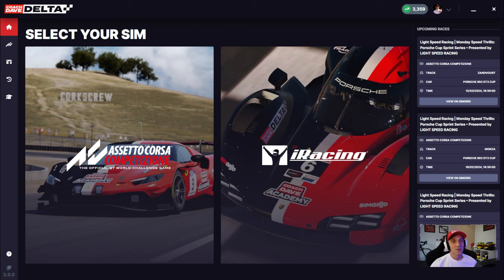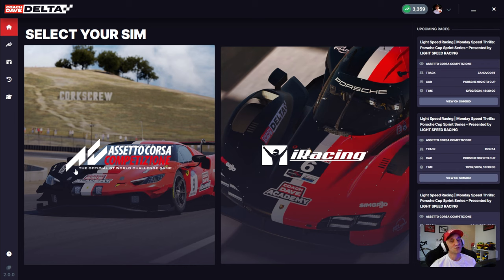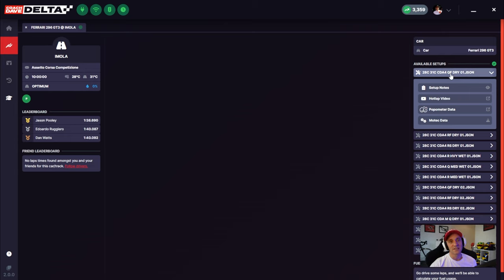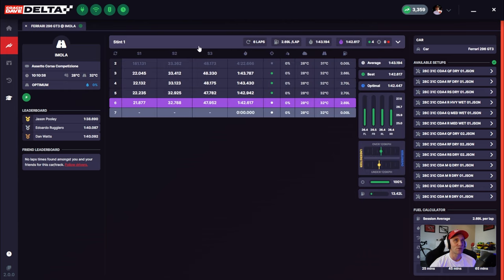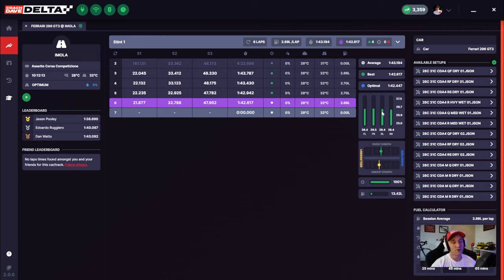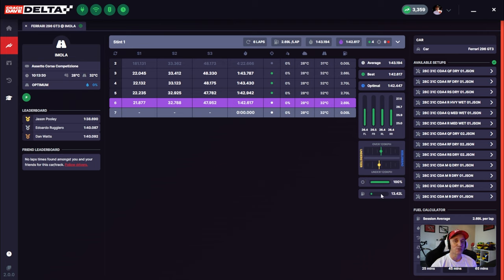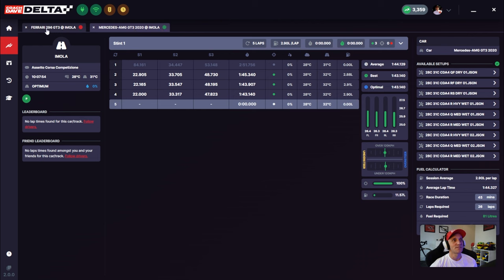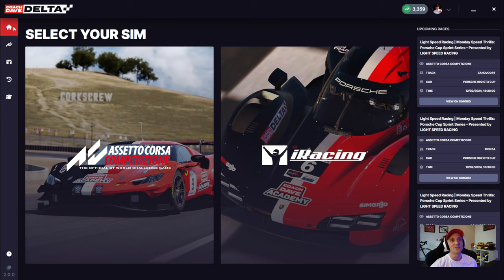Delta 2.0 - Walkthrough by Coach Dave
Coach Dave runs you through the massive Delta 2.0 update.

Check out Delta 2.0 and get your very own Performance Engineer